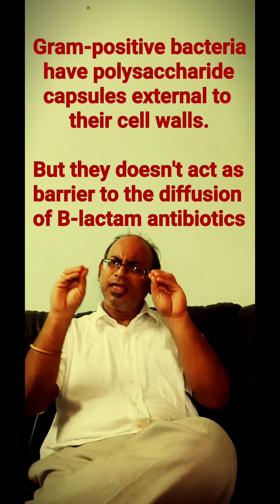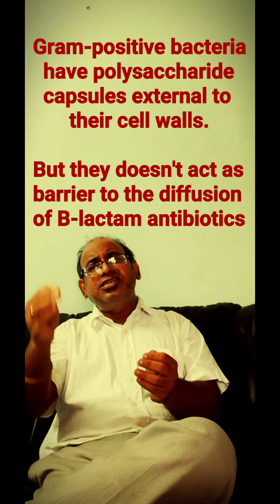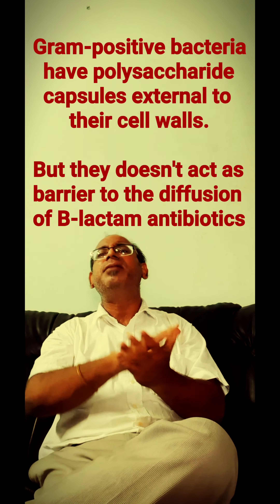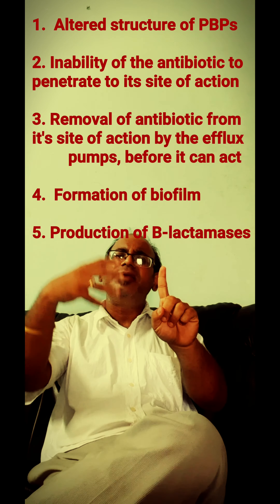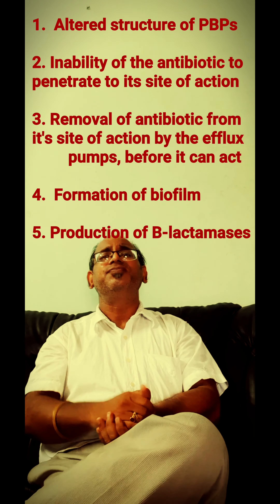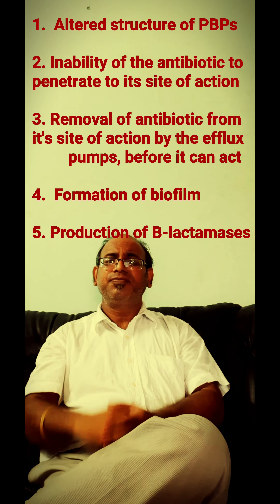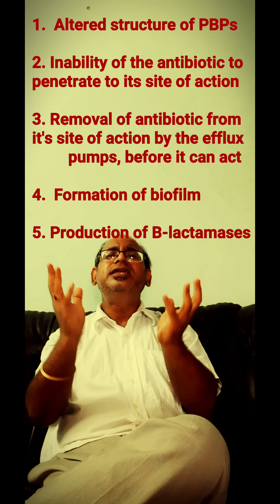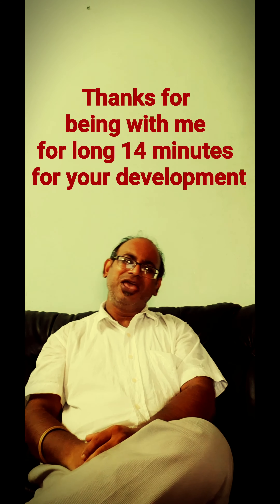Various mechanisms of bacterial resistance to Beta lactam antibiotics : Mainak Kar (Dt. 05-07-2021)